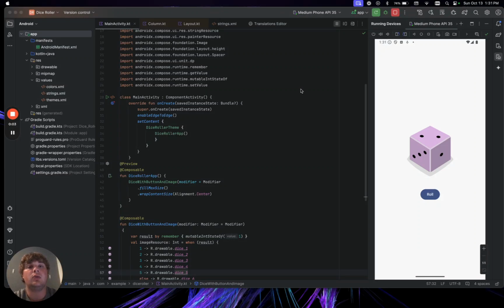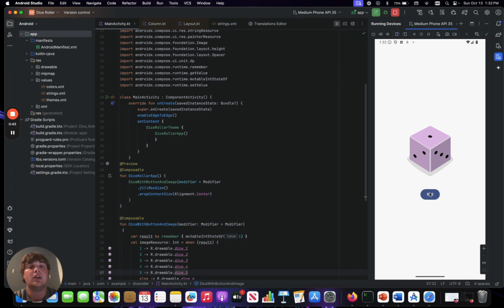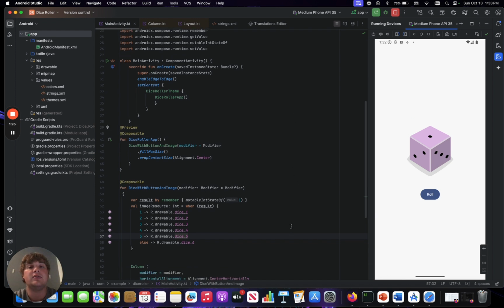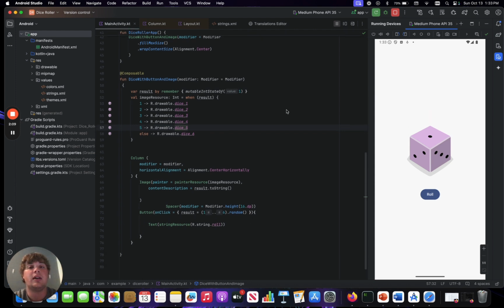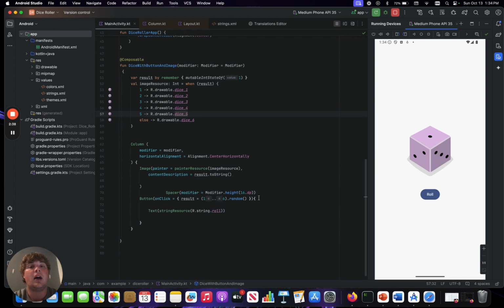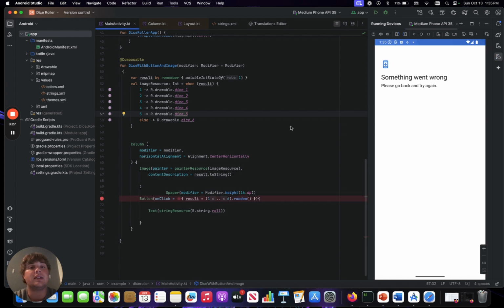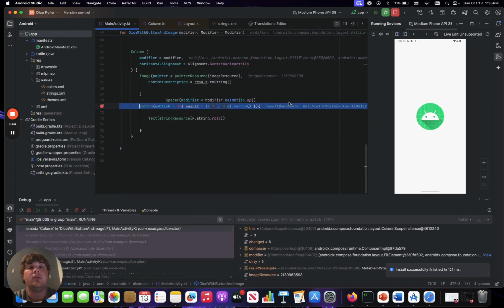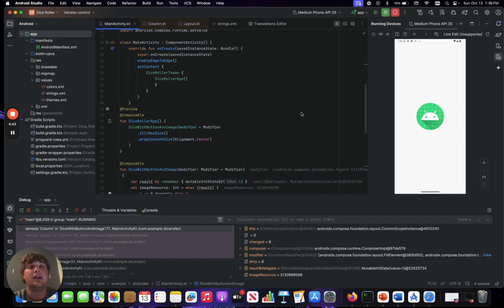Android Studio Dice Roller App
A Description of the Android Studio Dice Roller App with code.